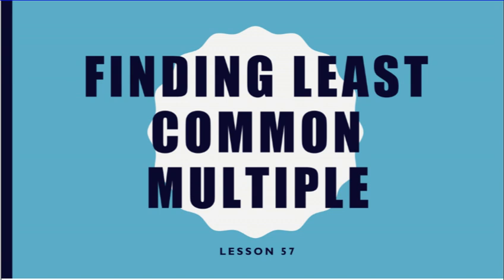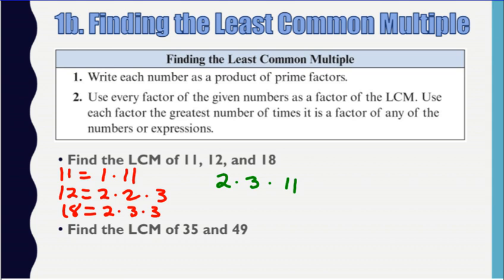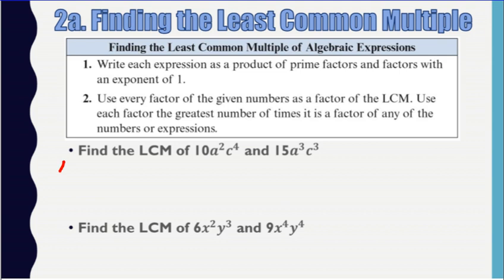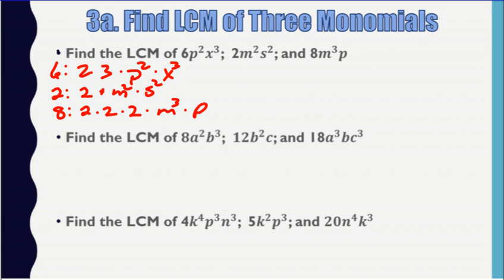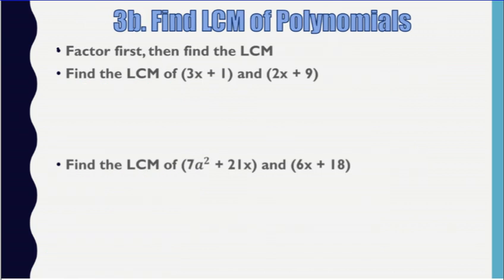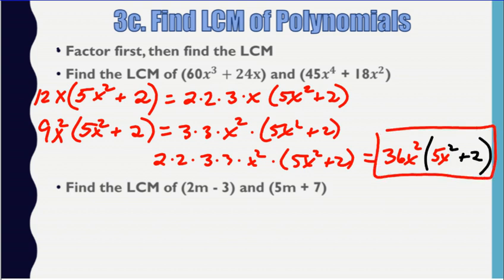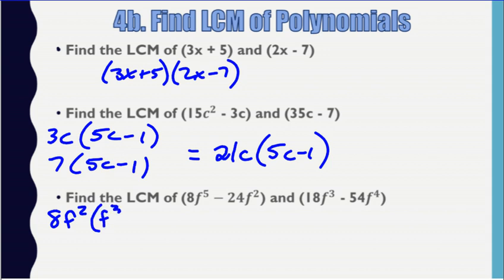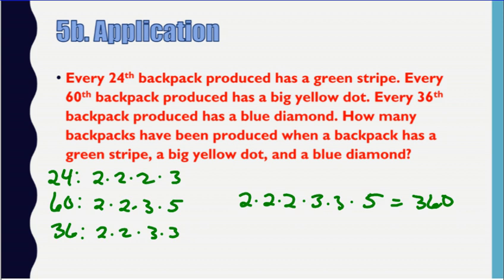Lesson 57 Finding the Least Common Multiple